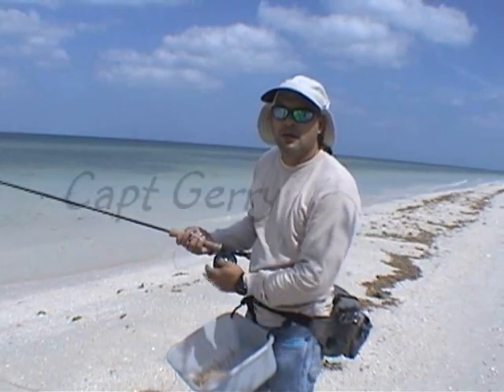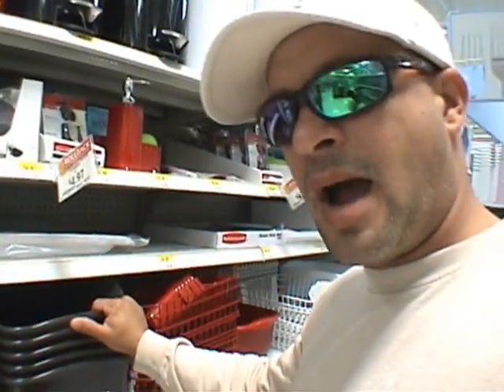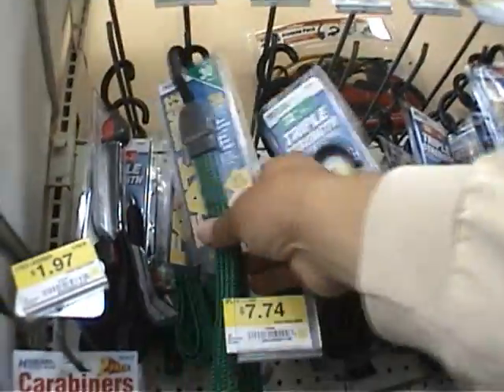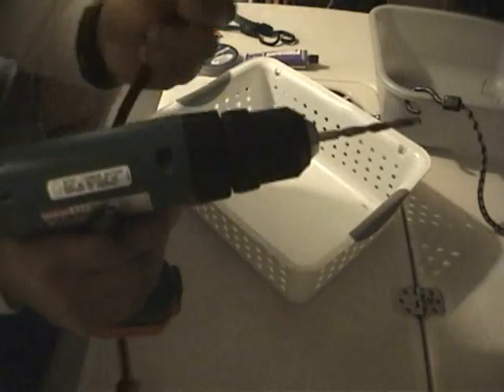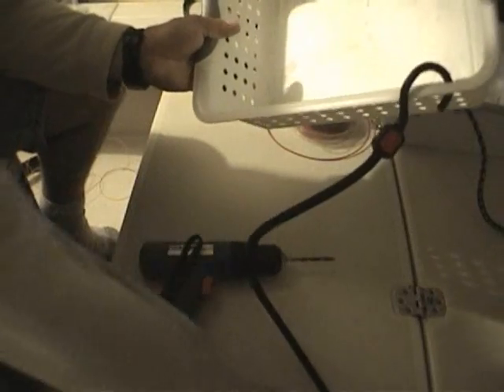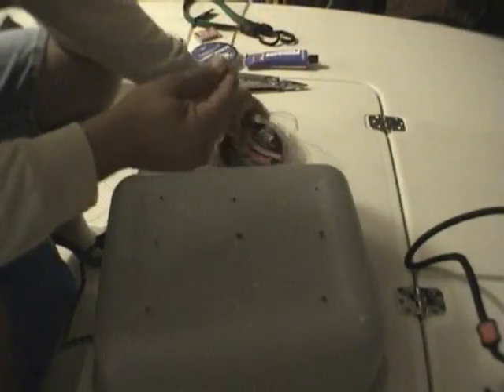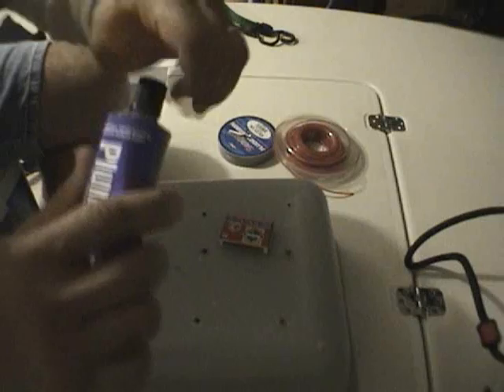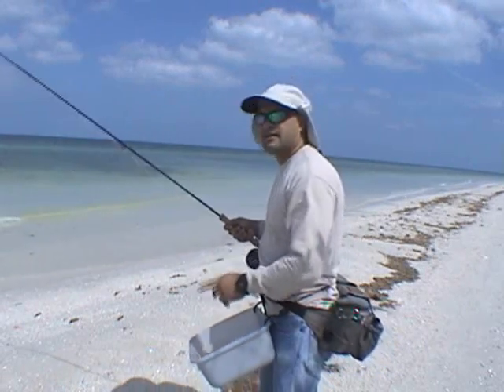How to make a stripping basket for salt water fly fishing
Make it your self stripping basket.
 Lord of the flys.